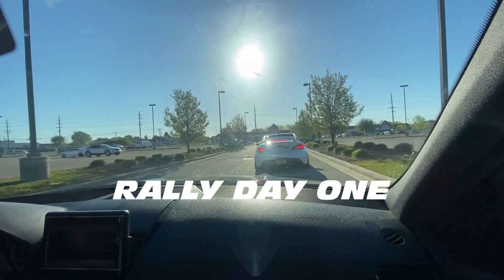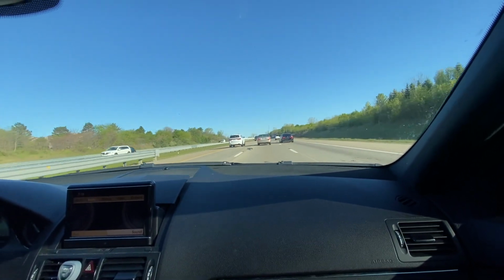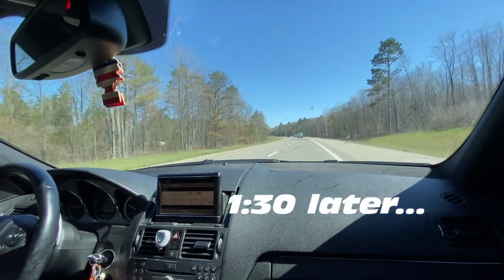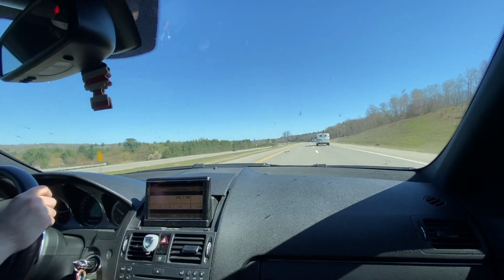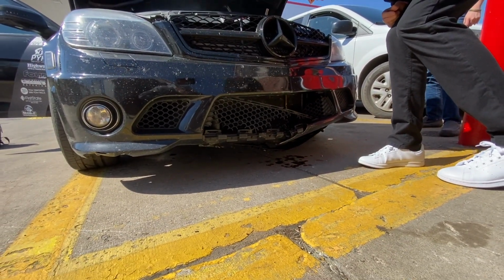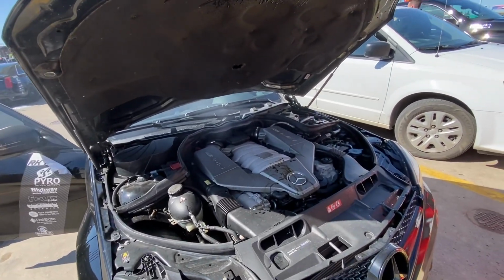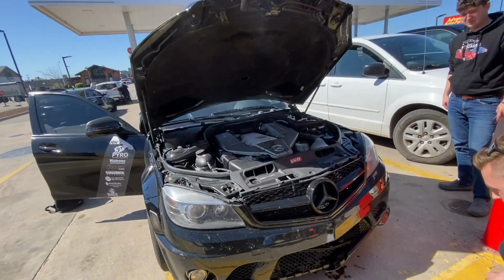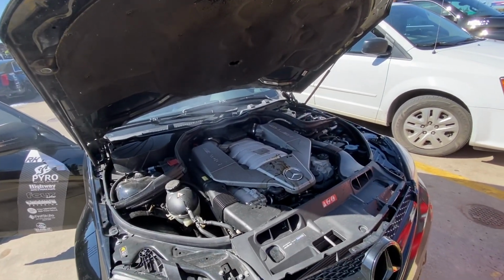What REALLY Happened To The C63 AMG...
Today I explain a bit about what happened to the C63 AMG and why it's been out for quite a while.